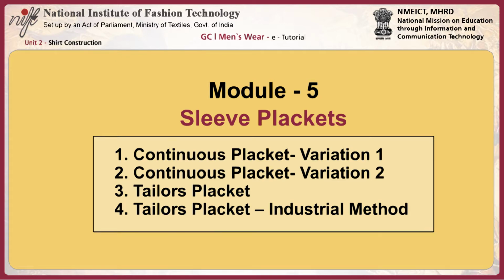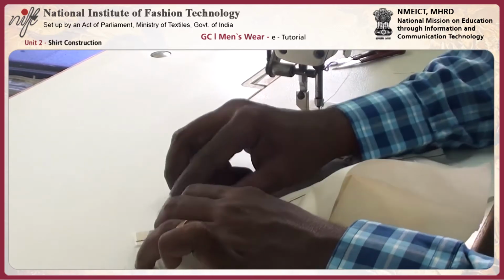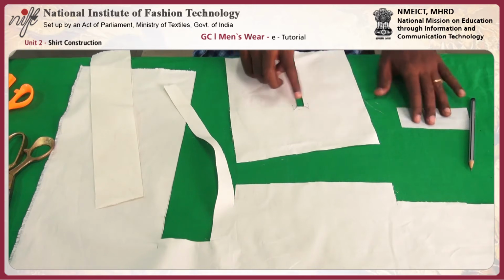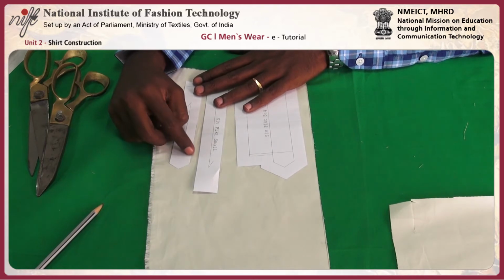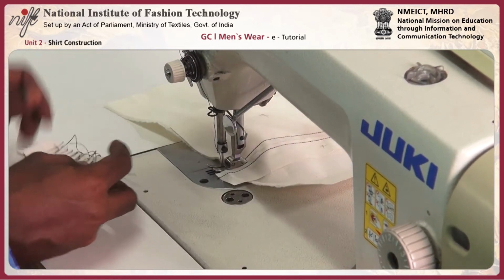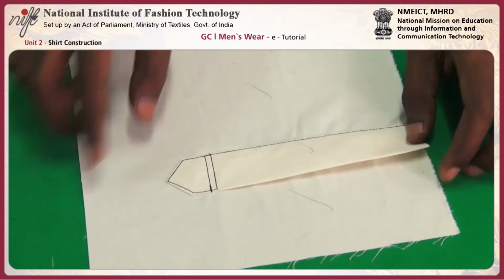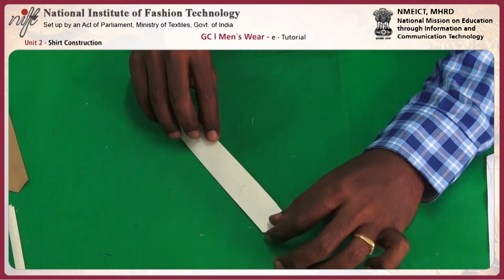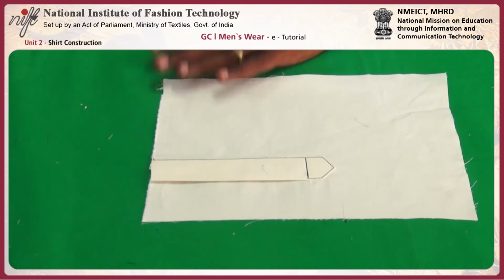GC I-Men's wear: shirt construction-5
Module Name: GC I-Men's wear: shirt construction-5